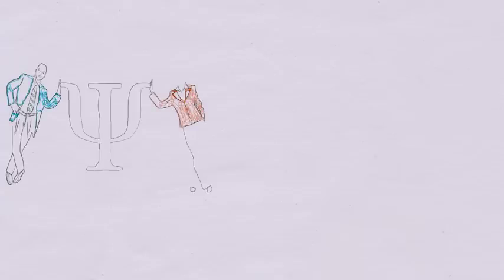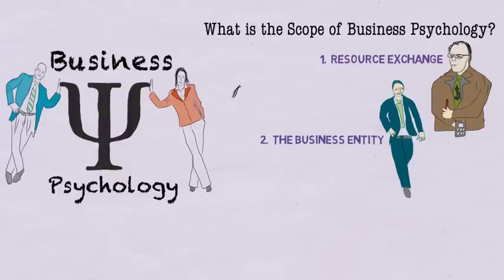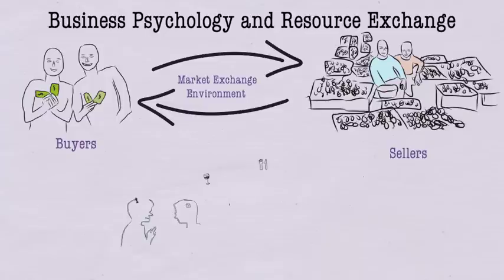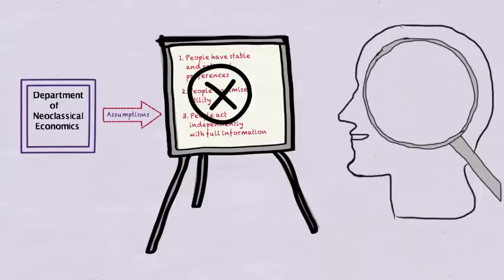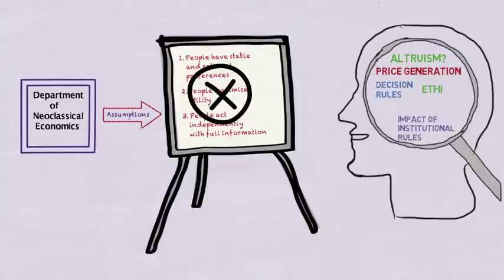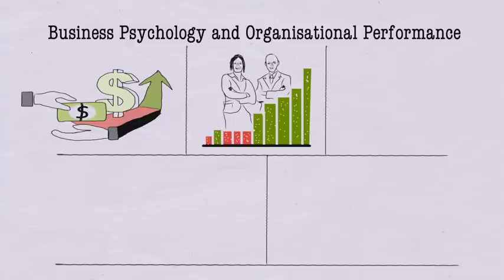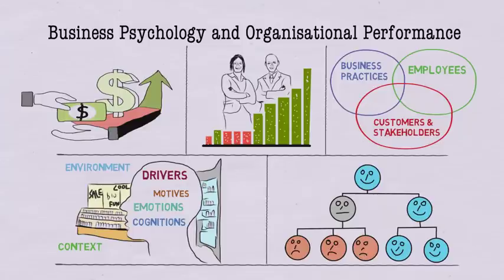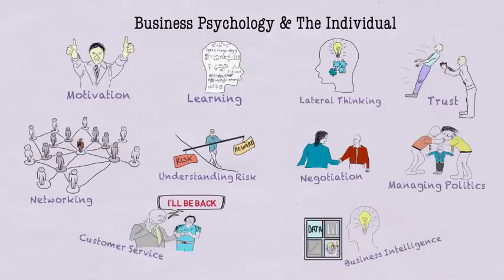What is Business Psychology?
This video provides an introduction to Business Psychology and provides an overview of the course that will be presented on the BusinessPsychologyHub channel.

MUSIC CREDITS
Title:  Aint No Thing
Artist: BOPD
Album:  2005 Stayin Alive InstruMentals
This track has been played on loop settings, with minor alternations made to loop the track.

MATERIAL
Welcome to the business psychology channel.  You have clicked on the first of a series of videos in this business psychology course.

So what is the scope of Business Psychology?

Firstly, business psychology examines how people exchange resources, such as when we sell an old car or purchase our lunch.  Economists are the most influential experts on resource exchange topics.  A body of behavioural research is emerging, however, that is offering new and exciting insights.

Secondly business psychology provides insights into how business entities can strategically achieve better outcomes.
In business organisations, managers are tasked with the responsibility of making key strategic and operational decisions.  The most successful organisations are usually  led by managers who understand employees, customers and other key stakeholders.

Thirdly, business psychology provides insights at an individual level.  The key individual in the context of this video is YOU.  Business Psychology knowledge can help you in your work life achieve self-improvement and  job satisfaction, while also becoming more effective and efficient.

In modern times most resources are exchanged in a market environment.  A market environment is a forum that brings the together the buyers and the sellers.  Neoclassical economists have outlined 3 key assumptions about how people make resource exchange decisions.
1. It is assumed that people have stable and rational preferences.  That is we know what we want and we don’t regularly change our minds
2. That people maximise utility.  That is we seek out what is best for us
3. People act independently with full information.  That is we know everything there is to know when selling or making a purchase.

In the 1970s behaviourally orientated  researchers including psychologists, decision-making theorist  and behavioural economists began reviewing neoclassical behavioural assumptions.  It has been established that neoclassical assumptions do not accurately describe how individual’s make resource exchange decisions.  Behavioural researchers are now focusing on learning more about how people do make resource exchange decisions.  A broad array of topics are currently being explored including:
1. The decision rules that people use in resource exchange and the contexts when such rules bring about good outcomes
2. How people generate price estimates
3. Whether humans are altruistic or ultimately only self-motivated
4. Influence of institutional rules on behaviour
5. How ethics and worldview influence resource exchange decisions
6. How people respond under conditions of risk and uncertainty

This business psychology course will present key behavioural research findings about how people do make resource exchange decisions and will explore the business related consequences.

Secondly the Business Psychology Course will examine Psychological factors that underpin business entity success.  The goal of this section of the course is to describe key human behaviour insights that can be strategically used by managers to achieve the organisations commercial goals.

The course will explore how marketing and sales can be influence by the surrounding environment and situational contexts.
The Influence of
♣ Basic Human Needs and Drivers
♣ Goals and Motives
♣ Emotions
♣ And cognitions
will  be explored.

The Business Psychology Course will also review strategic and operational factors that increase the likelihood of organisational success.  Topics that will be explored  include:
• Leadership
• Strategy development
• Risk Mitigation
• Organisational Culture
• The design and implementation of best practise policies
• Staff incentives
• And the recruitment of talent

Individual success and high levels of personal satisfaction within a workplace setting requires a high level of competency among several dimensions. High performance in the workplace is associated with
¬ High levels of personal motivation
¬ Consistent personal growth and learning and avoiding mental stagnation
¬ An ability to think laterally
¬ An ability to engender trust from others
¬ Networking skills
¬ An ability to understand risk and uncertainty
¬ Negotiation skills
¬ An ability to manage politics
¬ Customers service skills
¬ And high levels of business intelligence